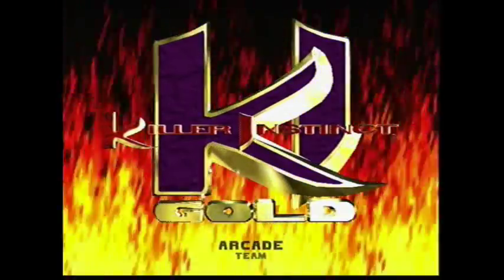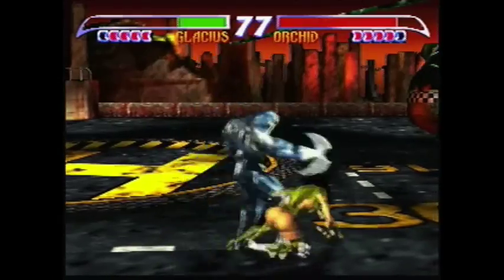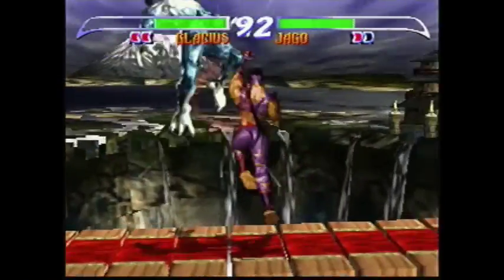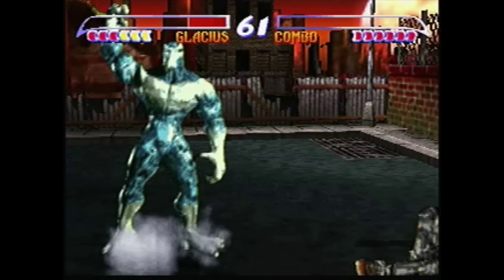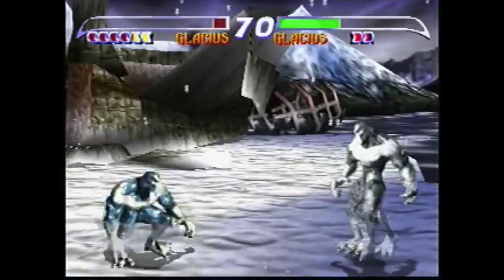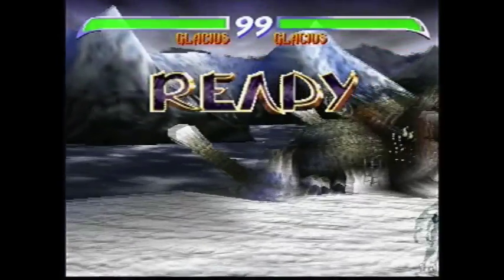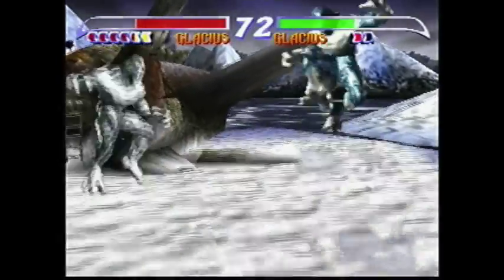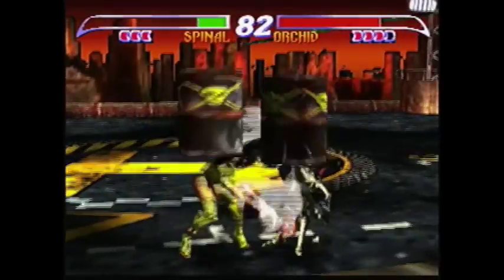Let's Play Killer Instinct Gold - Pt. 2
I may have changed equipment, but my skills have nonetheless not improved.